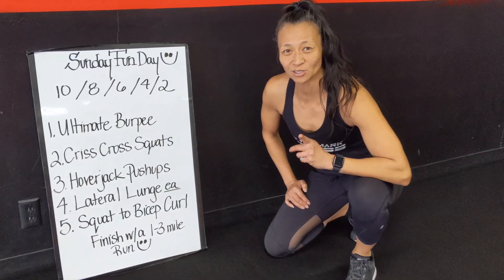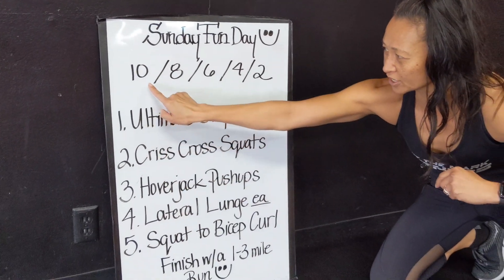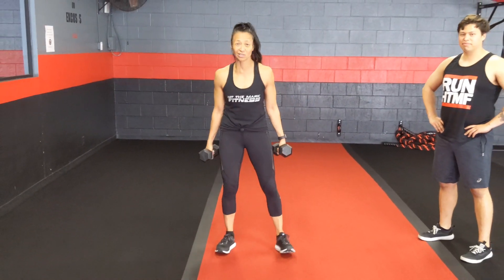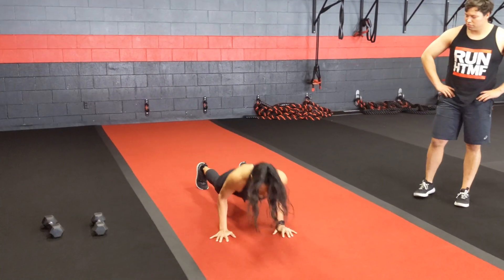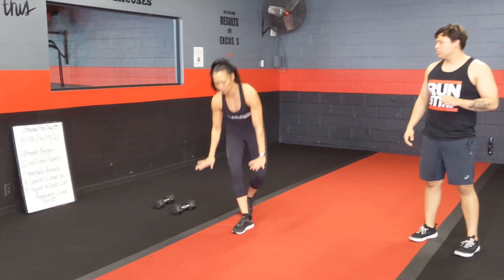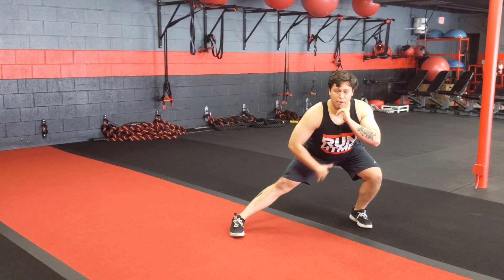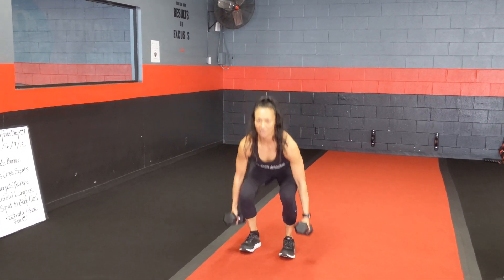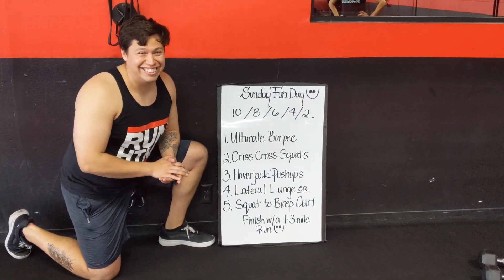Sweat it out Sunday - Day 7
Here's a fun Sunday workout for ya!
Make the best of this situation.